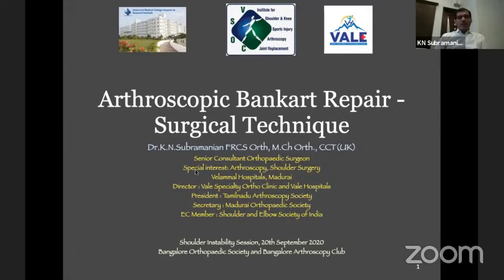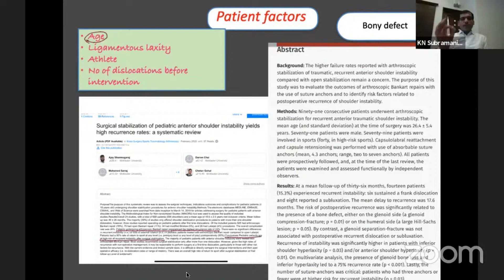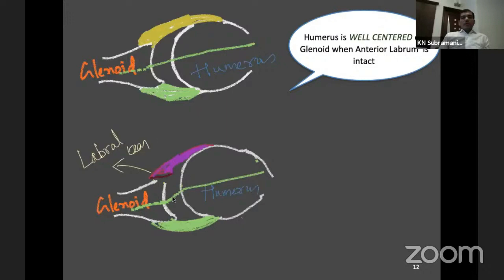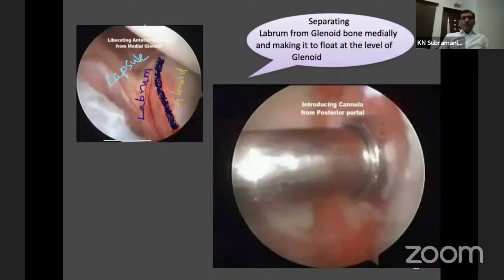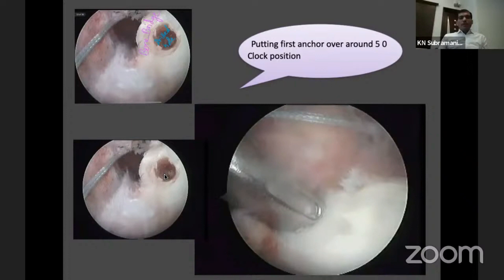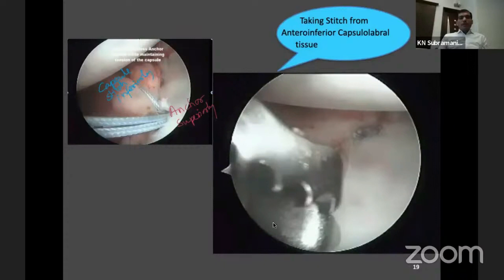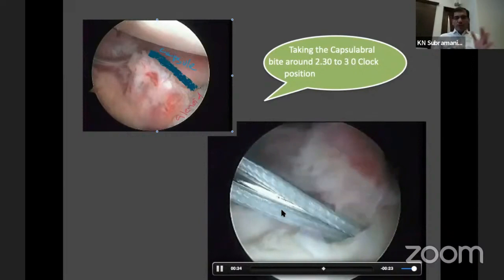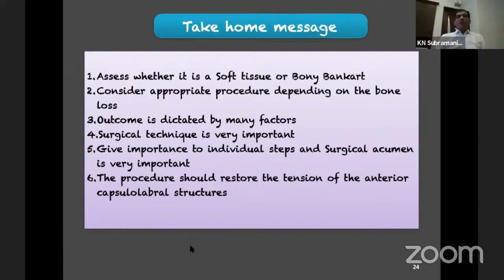Arthroscopic Bankart Repair - Surgical Technique - Dr K N Subramanian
Arthroscopic Bankart Repair - Surgical Technique

Dr K N Subramanian
FRCS Orth, M.Ch Orth, CCT (UK)
Senior Consultant Orthopaedic Surgeon
Special interest: Arthroscopy, Shoulder Surgery
Velammal Hospitals, Madurai.
Director: Vale Specialty Ortho Clinic and Vale Hospitals.
President: Tamilnadu Arthroscopy Society.
Secretary: Madurai Orthopaedic Society
EC Member: Shoulder and Elbow Society of India.